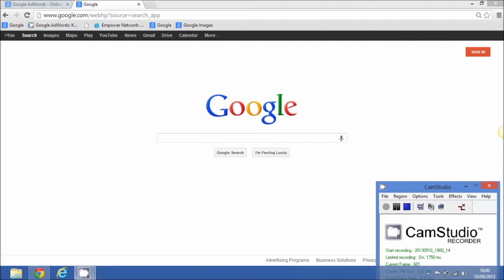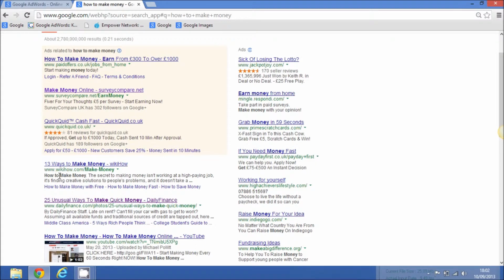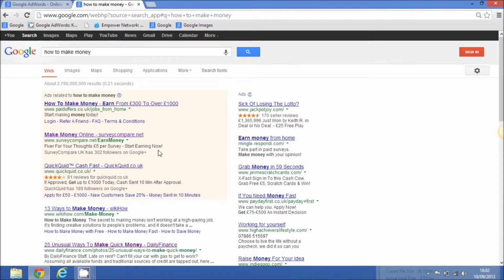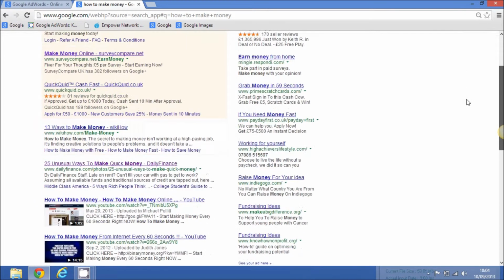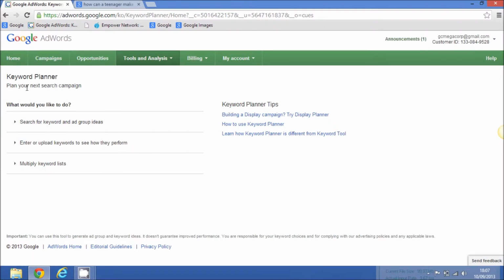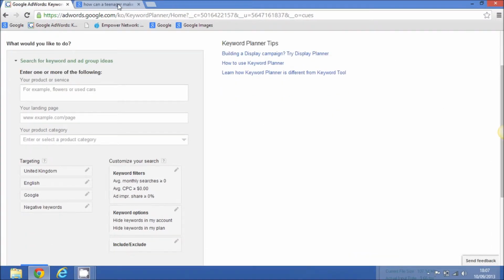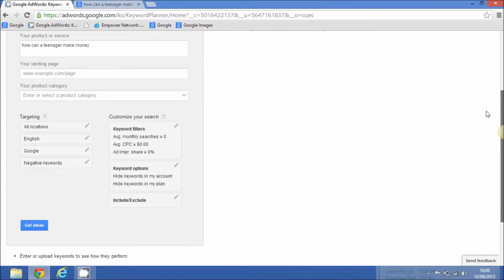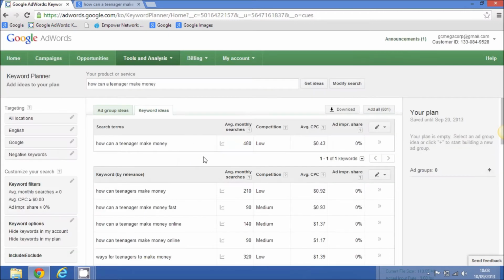Keywords & The Google Keyword Planner Tool